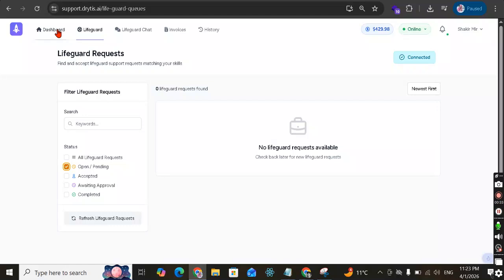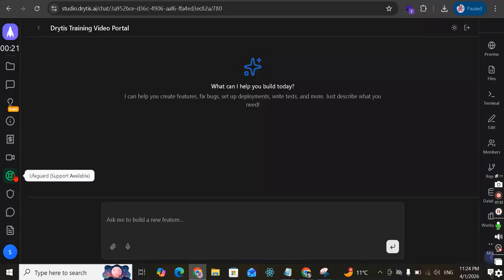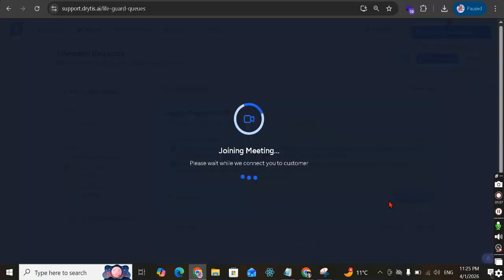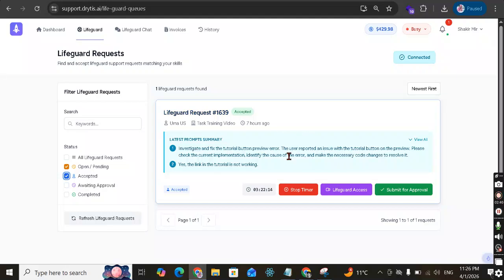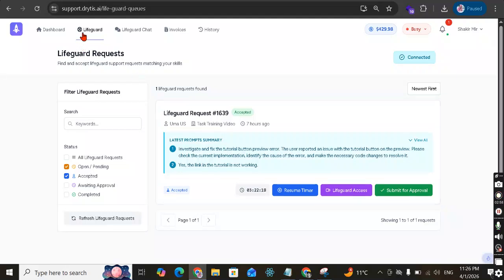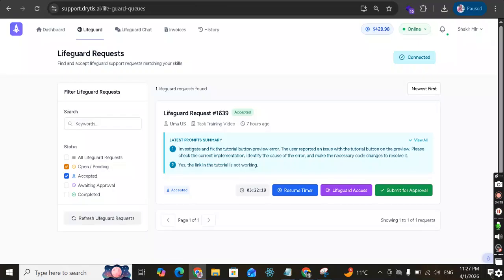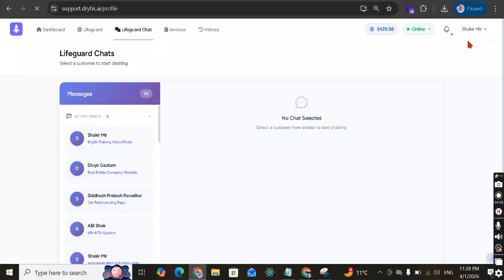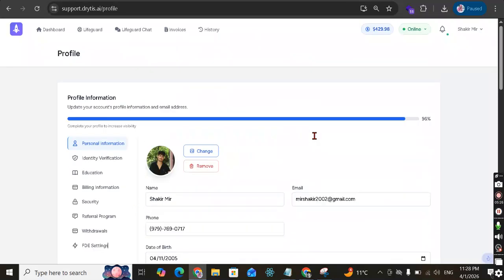Drytis Support Dashboard - Tutorials 02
In this video, we have shown you, that how an engineer can accept the task, and work on that and small exploration of the support dashboard. much more to come!